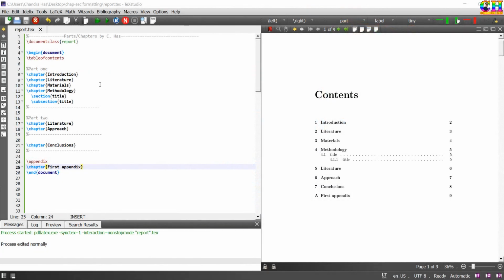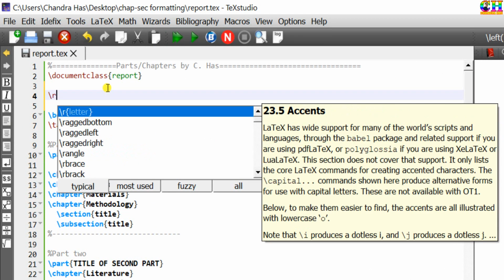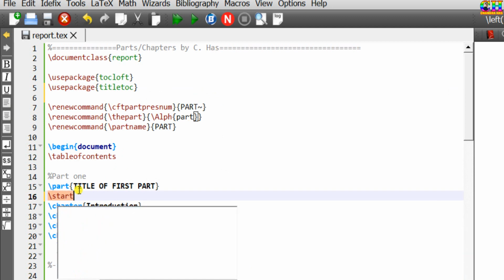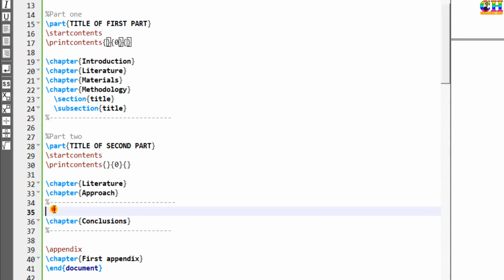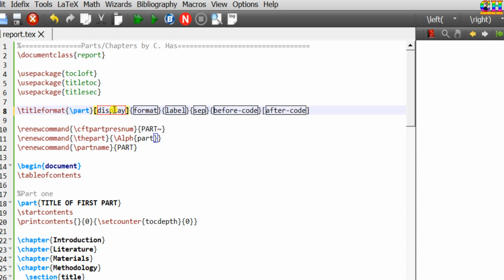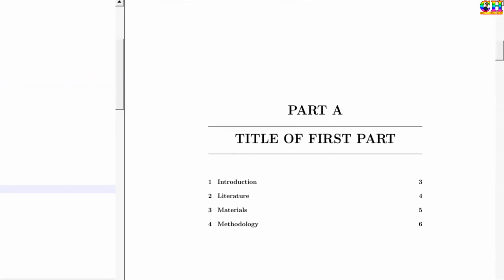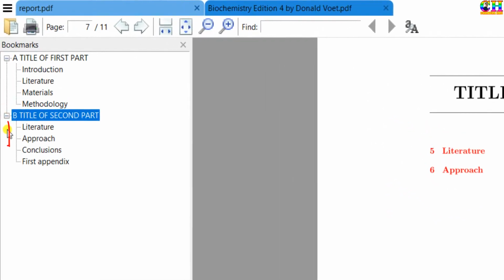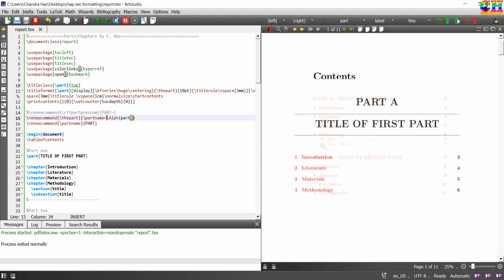Parts Formatting with MINITOC in Reprts/Books (Latex Advanced Tutorial-27)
In this tutorial, i will show you how to split your latex documents into different parts and how to incorporate the mini table of contents (mini part toc) in to each part. In addition, parts formatting in main toc will be also explained. This can be useful in writing fancy reports/thesis/books.